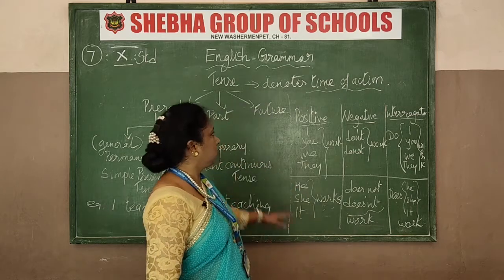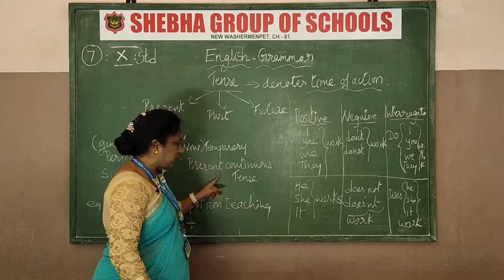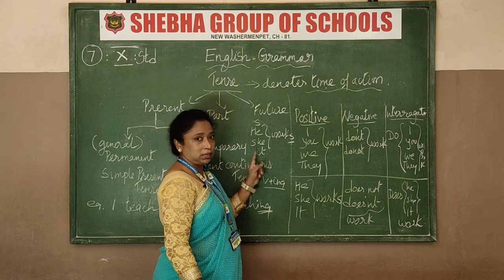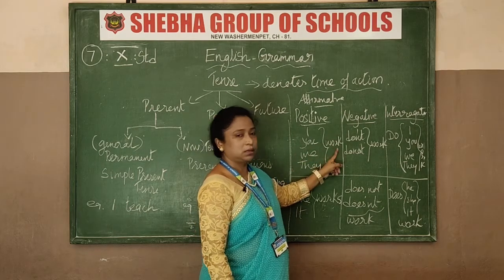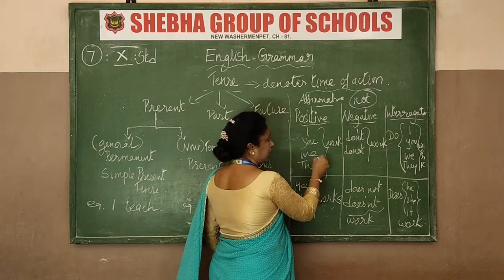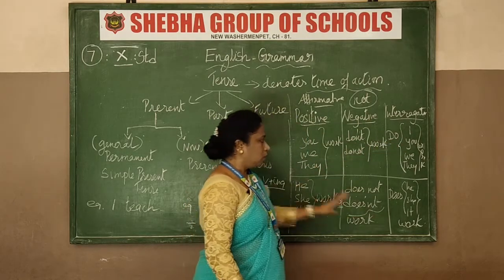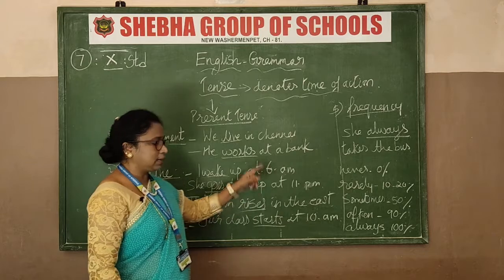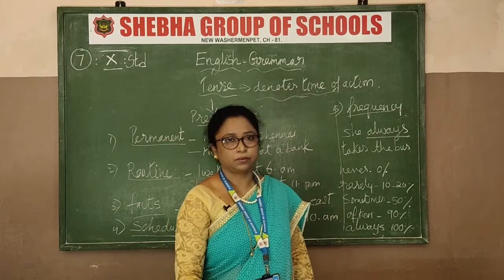08.09.2020 X-STD ENGLISH CL:7 GR. TENSES (MRS. KHAISER JEHAN)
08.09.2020  X-STD ENGLISH  CL:7 GR. TENSE (MRS. KHAISER JEHAN)